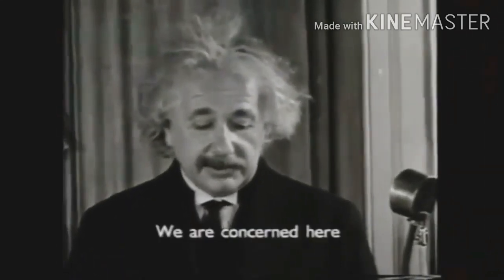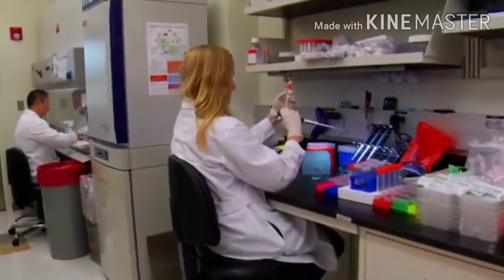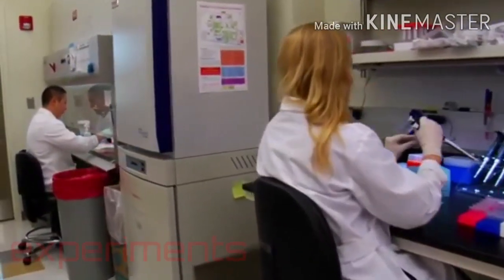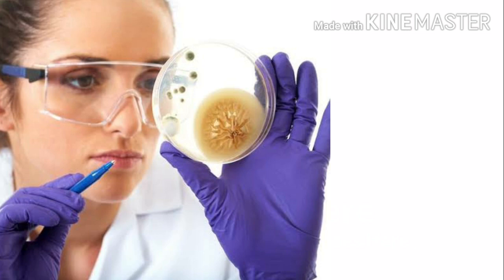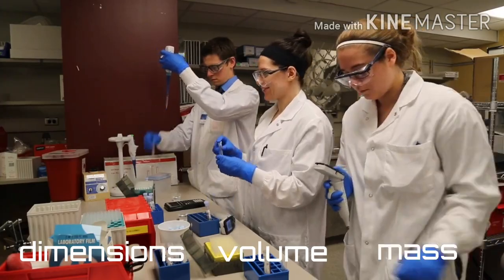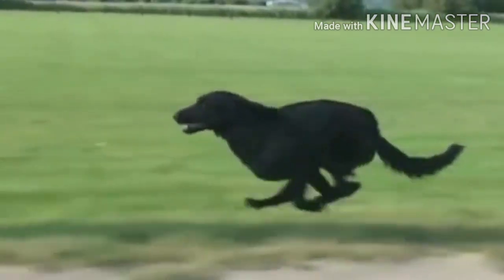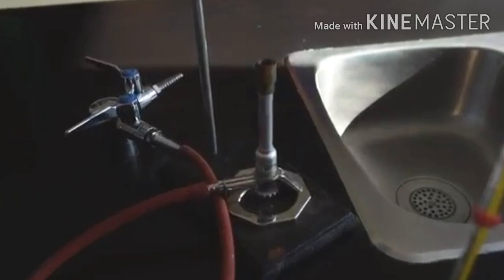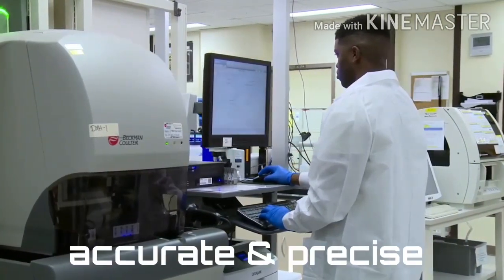Basic Science Process Skills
Studying nature needs skills. These skills allow you to acquire and evaluate information, solve problems, and make informed decisions.